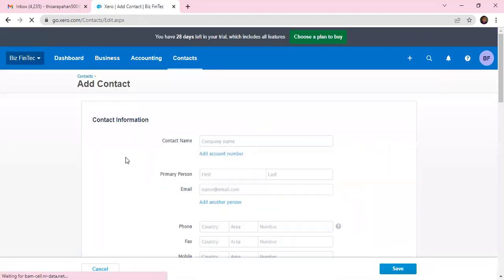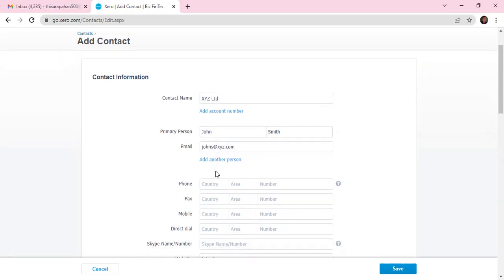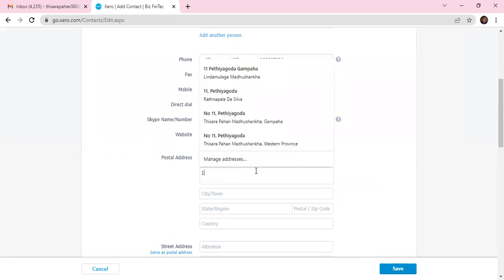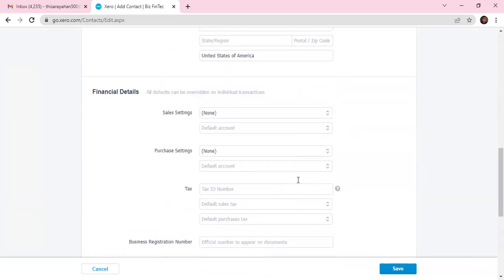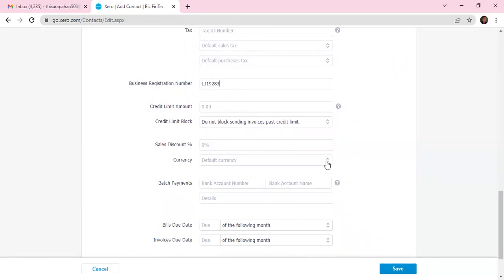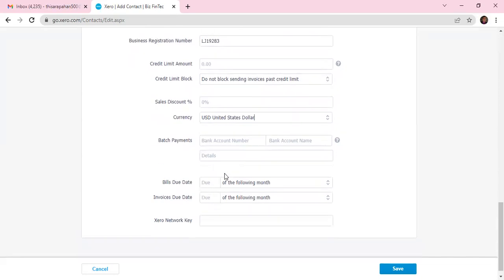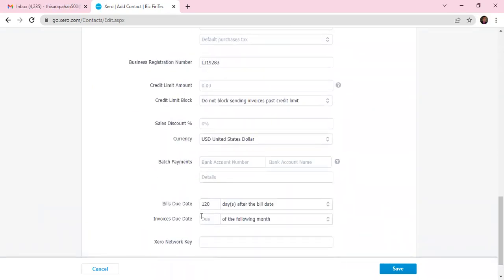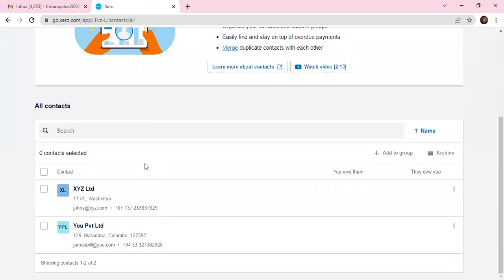How to create a foreign supplier?